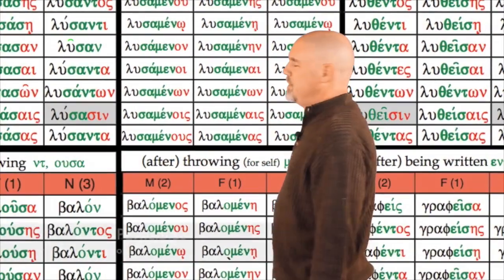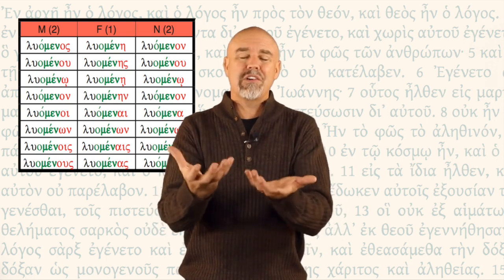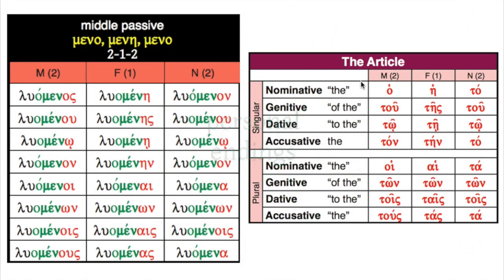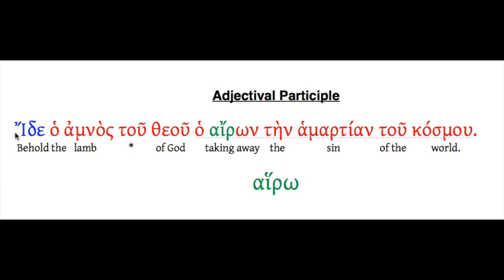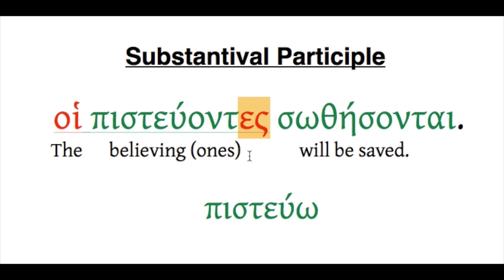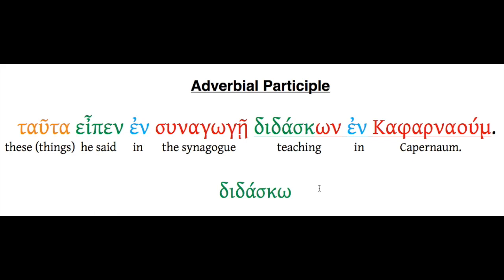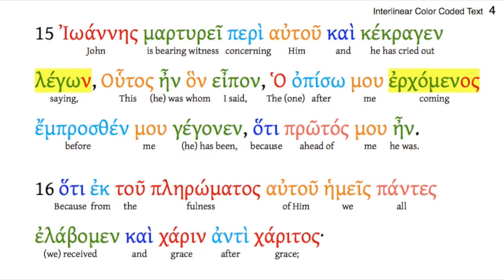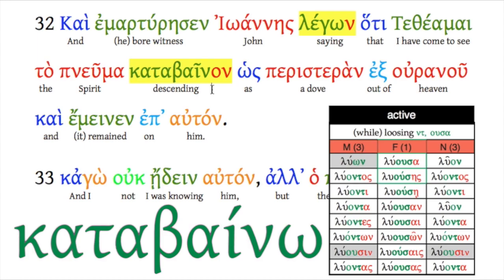35 Present Participles